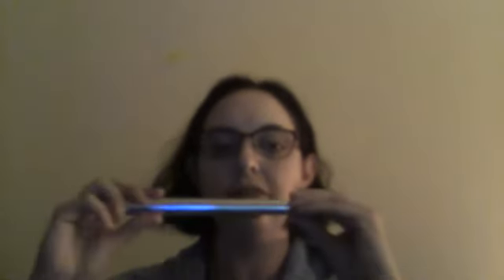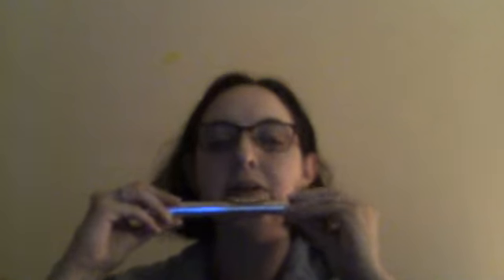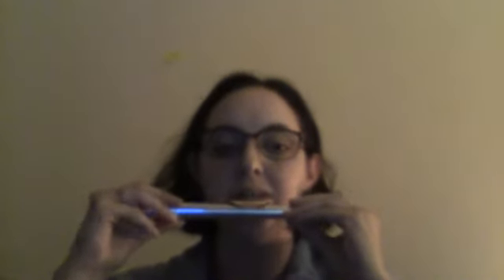what to do with full lips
What you can do with your headjoint position to help accommodate full lips that seem to interfere with the initial embouchure formation.